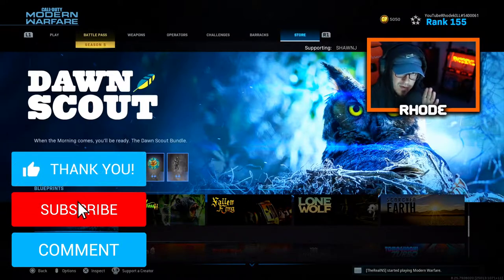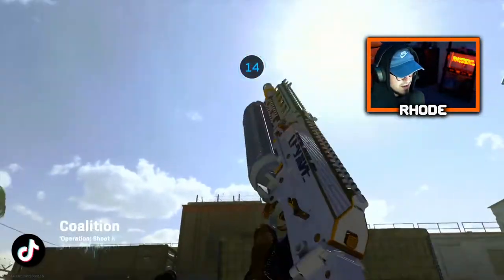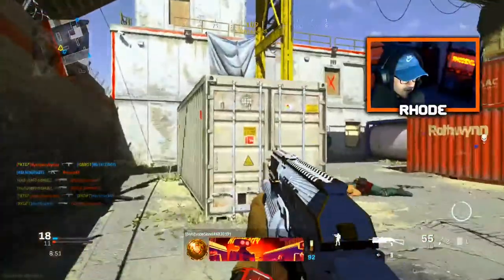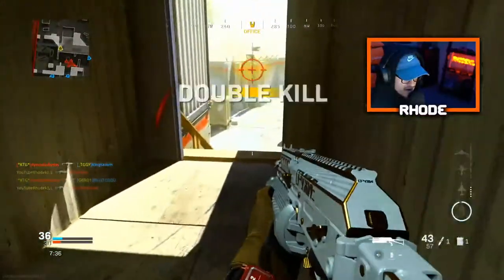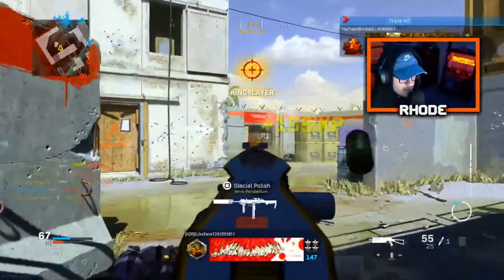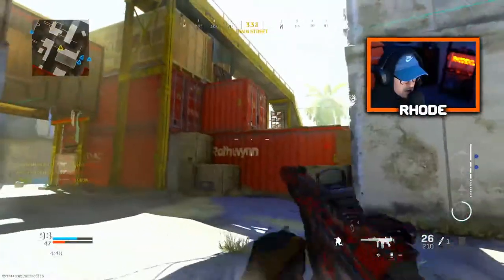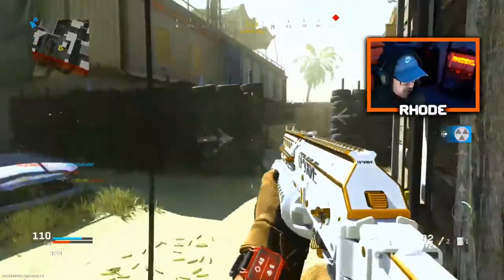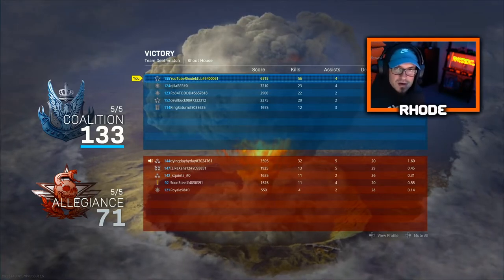NEW DAWN SCOUT "MORNING GLORY" BIZON in MODERN WARFARE.. (BEST BIZON CLASS SETUP IN MODERN WARFARE)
DAWN SCOUT BUNDLE IN MODERN WARFARE (MORNING GLORY BIZON)

Welcome to the Channel! I am a Call of Duty content creator that focuses on Best Class Setups, Tactical nuke gameplays, and tips/tricks on how to become a better player in Call of Duty!